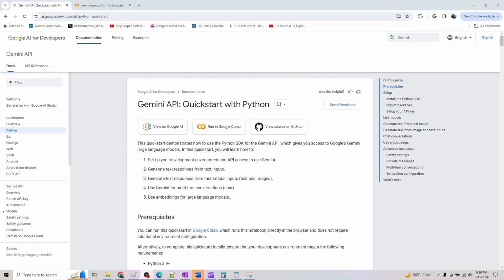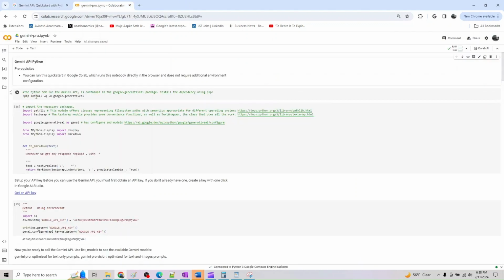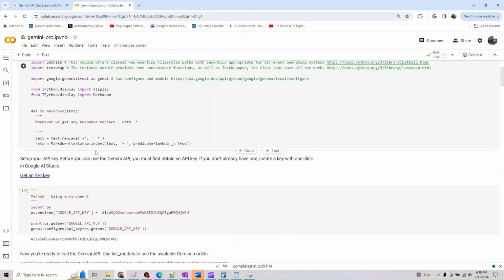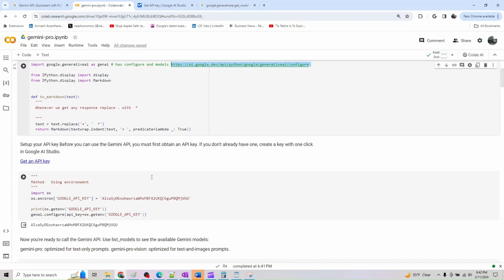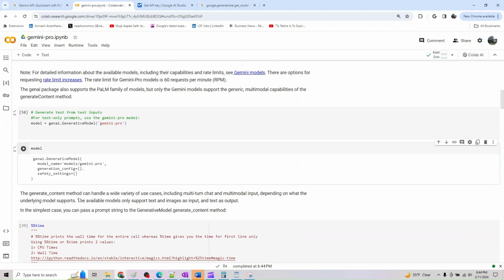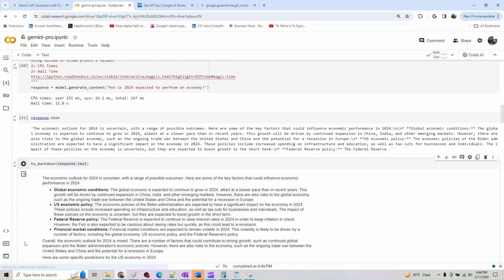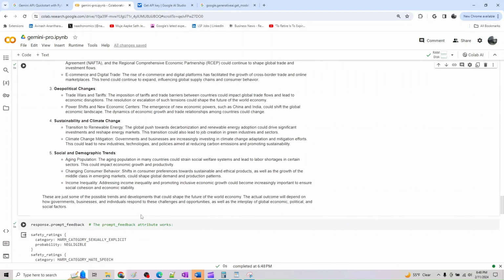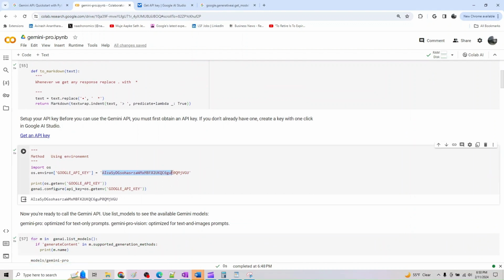Unlocking the Potential of Google's Gemini Pro with Python in Google Colab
Welcome to our comprehensive exploration of Google's Gemini Pro, the latest breakthrough in Large Language Models (LLM) technology. In this video, we're diving deep into the capabilities and applications of Gemini Pro, offering you a step-by-step guide on how to harness this powerful tool for your development and research needs. Whether you're a seasoned developer, a student, or an enthusiast in the field of artificial intelligence, this video is designed to equip you with the knowledge and skills to leverage Gemini Pro effectively.

Agenda for This Video:
Setup Development Environment and Get API Access to Use Gemini

We'll start by guiding you through the process of setting up your development environment, ensuring you have all the necessary tools and configurations in place to start working with Gemini.
Next, we'll walk you through obtaining API access, a crucial step to unlock the full potential of Gemini Pro. We'll show you how to easily create an API key with just one click in Google AI Studio, setting you up for success.
Generate Text Responses from Text Inputs

Discover how to generate insightful and accurate text responses from text inputs using Gemini Pro. This feature is a game-changer for a wide range of applications, from automated customer service responses to generating content for websites.
Looking Ahead: What's Next?
In our upcoming video, we'll delve into the diverse use cases supported by Gemini Pro, focusing on text and code generation from a text prompt. Here's a sneak peek of what we'll cover:

Installing Required Libraries: We'll outline the essential libraries you need to install to work with Gemini Pro, ensuring a smooth and efficient development experience.

How to Get and Setup Your API Key:

Before you can start using the Gemini API, you'll need to obtain an API key. We'll guide you through creating a key in Google AI Studio and adding it to the secrets manager in Colab.
We'll demonstrate how to pass your API key to the SDK, either by setting it as an environment variable or directly through the genai.configure(api_key=...) method.
Exploring Gemini Models:

Learn about the available Gemini models, including gemini-pro for text-only prompts and gemini-pro-vision for text-and-images prompts, and how to use them to generate text from text inputs.
Advanced Features and Applications:

We'll explore advanced features such as streaming responses, handling multiple possible responses (candidates), and utilizing Gemini for a variety of applications including summarization, question answering, classification, sentiment analysis, entity extraction, content creation, code generation, and multi-turn chat.